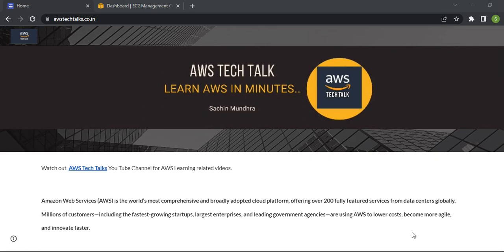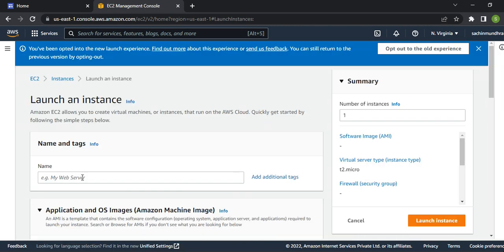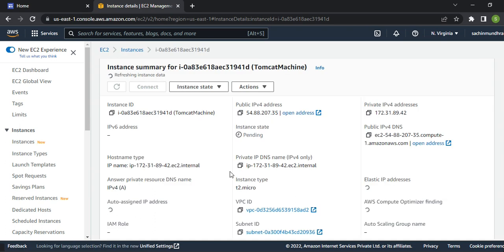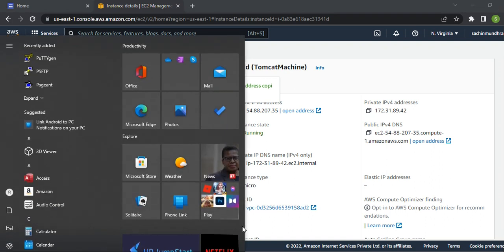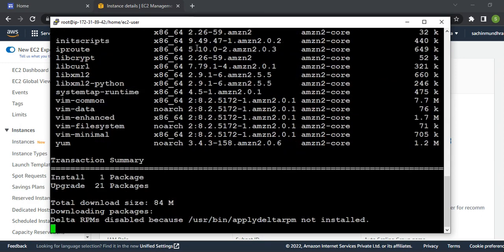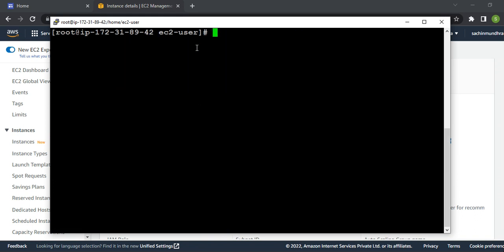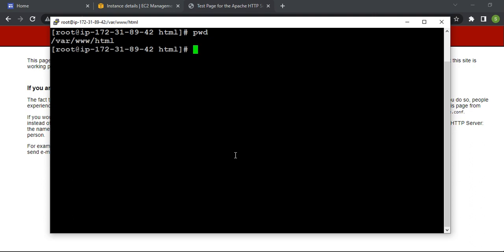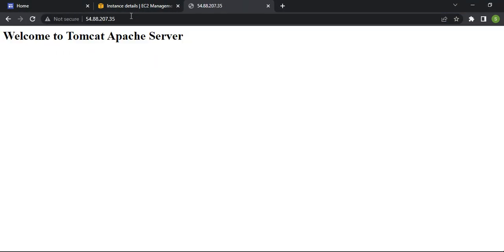How to install Tomcat Server in EC2 Linux Instance | Step-3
In this video you will see about How to install Tomcat Sever in EC2 Linux Instance.

Below are the commands for the same.

sudo su  // To change user to root user

yum update -y // To update the latest packages

yum install httpd -y // To install tomcat package

servicectl start httpd // To start the Tomcat Apache Service